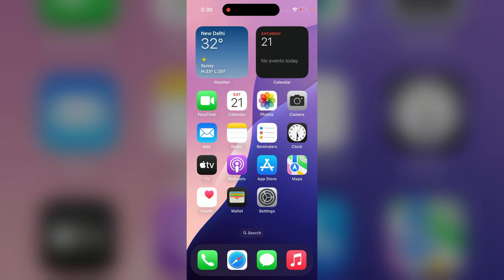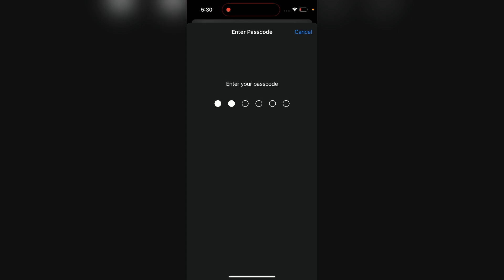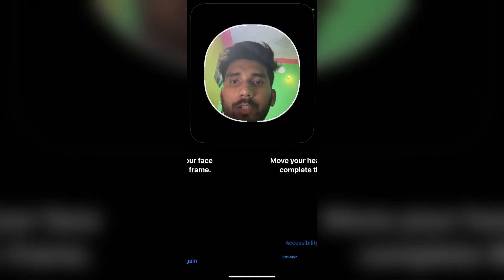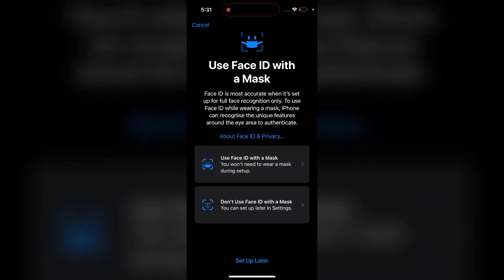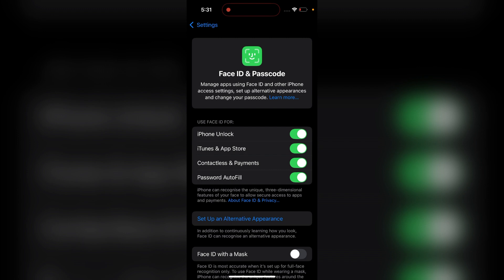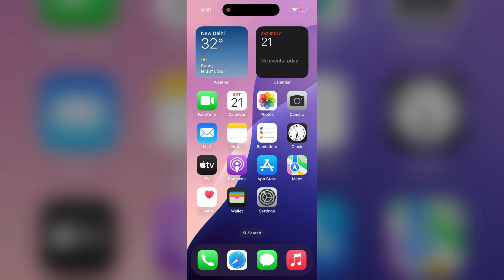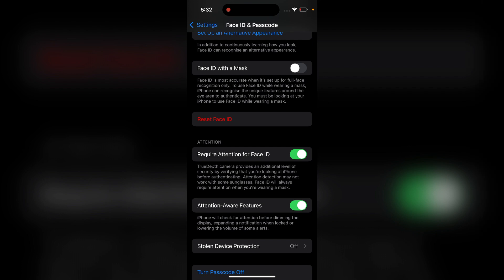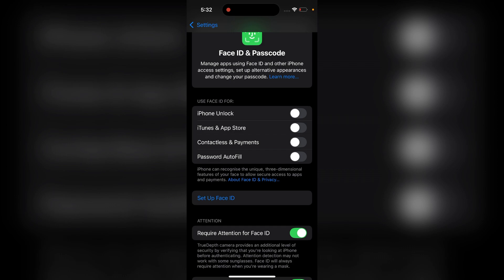iPhone 16/16 Plus: How To Enable Or Disable Face ID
In this informative video, we will guide you through the process of enabling or disabling Face ID on the iPhone 16 and iPhone 16 Plus.